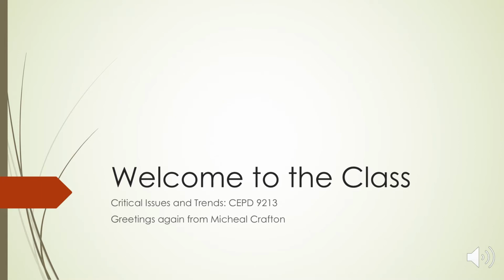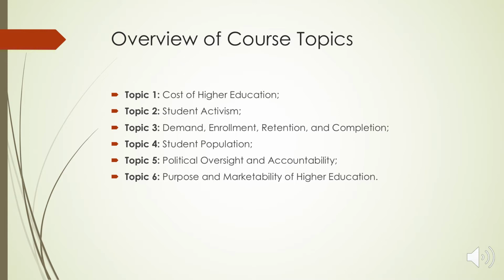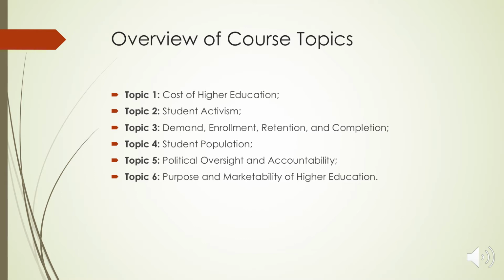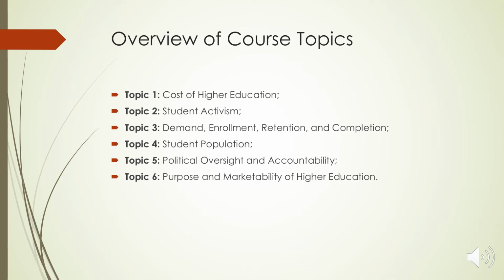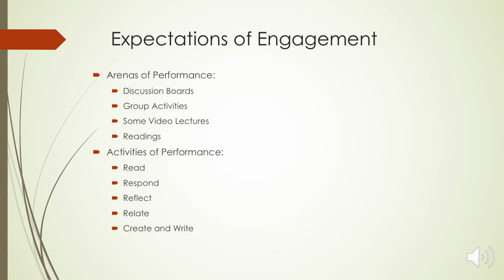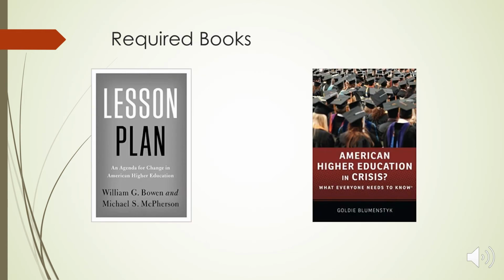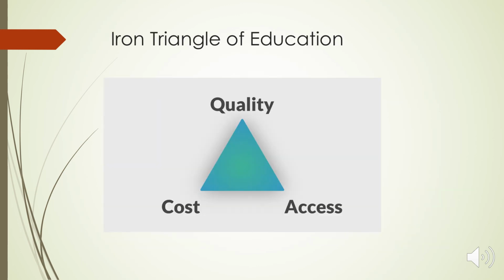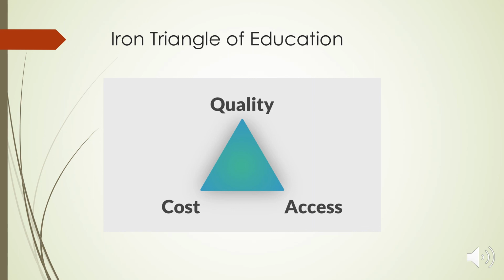Welcome to the CEPD 9213 4